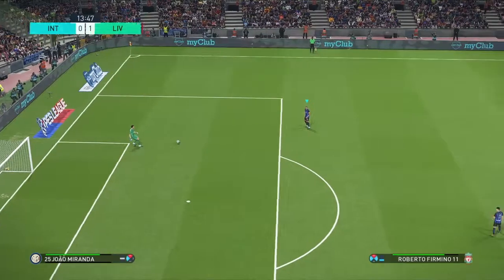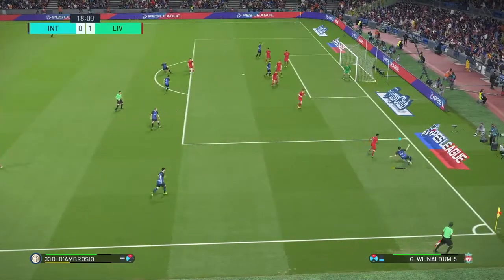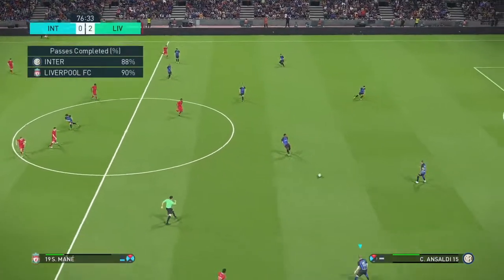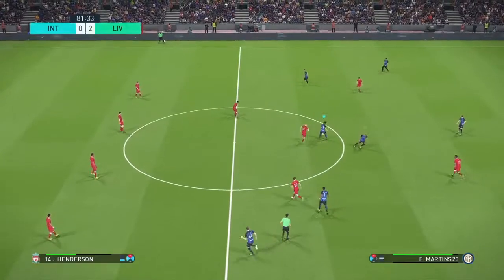PES 2018 demo gameplay - Inter vs Liverpool - superstar 10 min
I'm using Inter vs Liverpool with superstar difficulty, no pass assist, basic through ball and basic shooting in a 10 minute match. My views are my own.